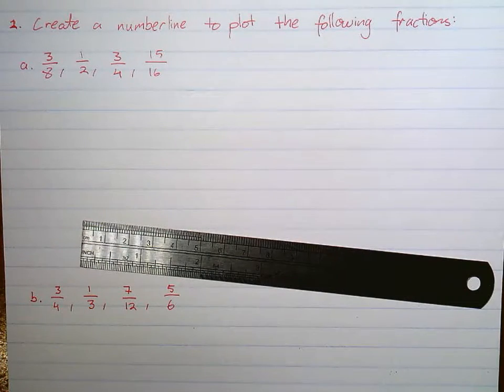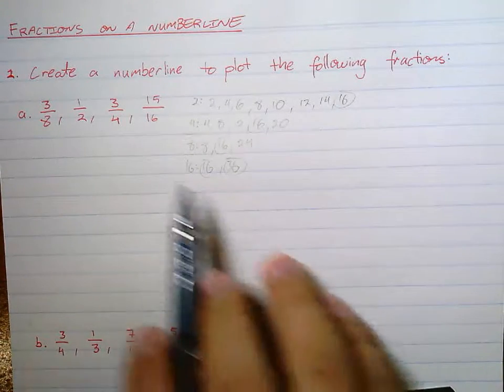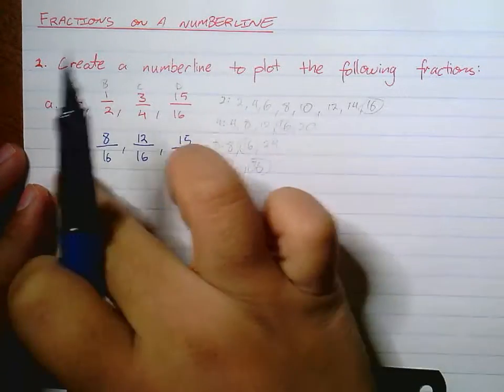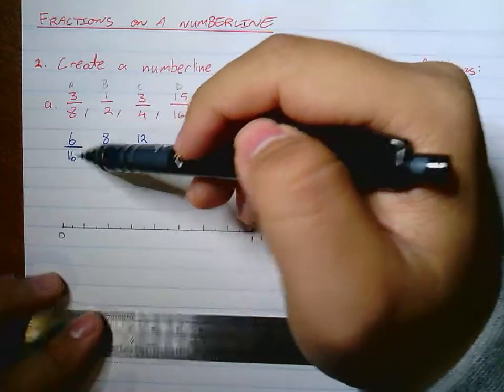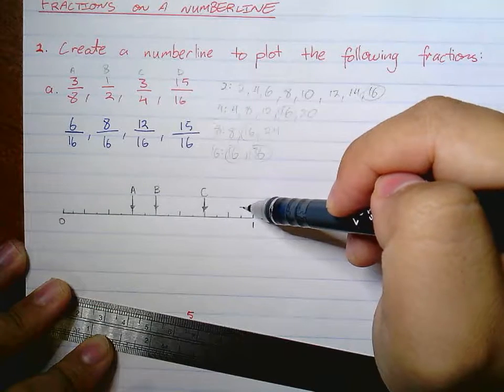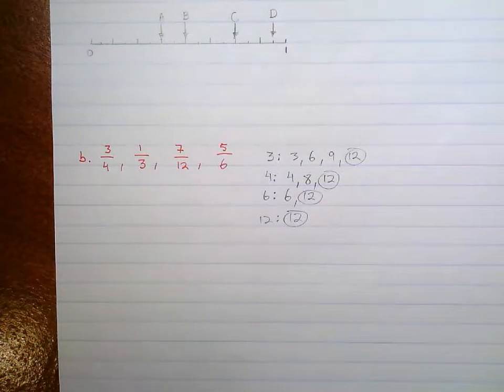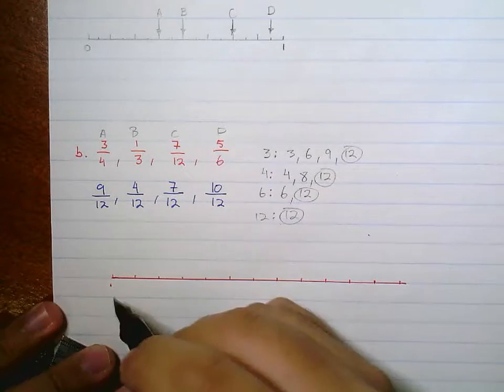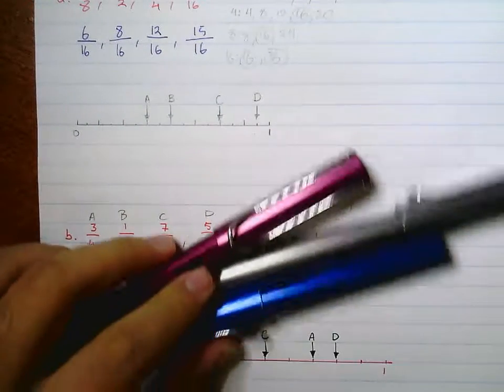Fractions on a Numberline 2